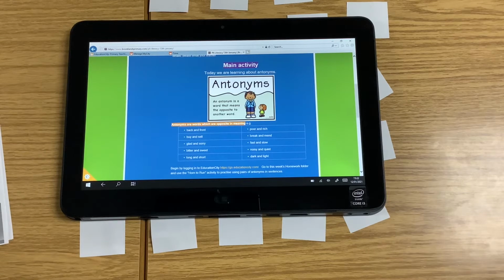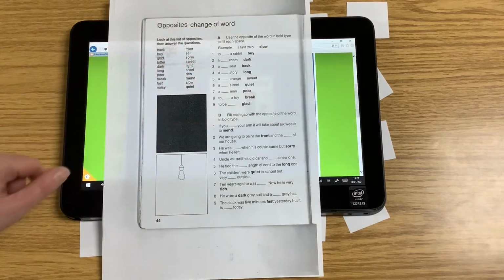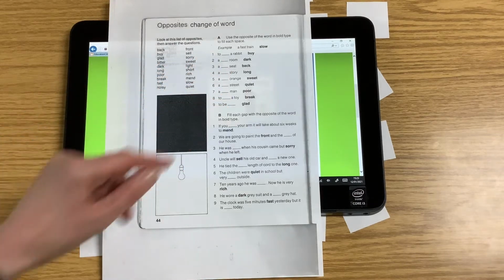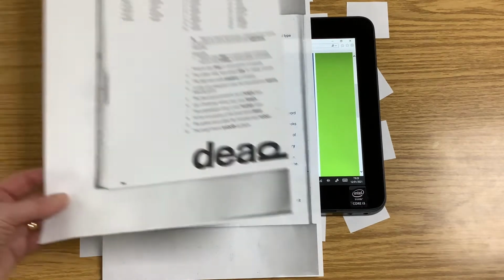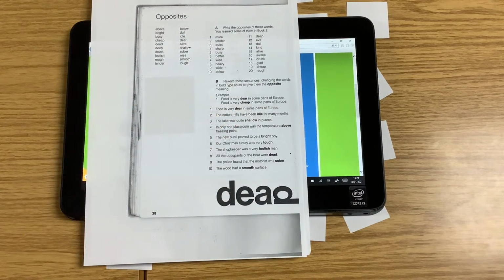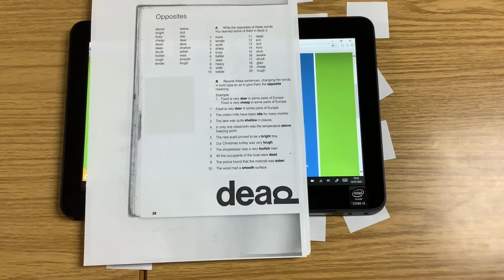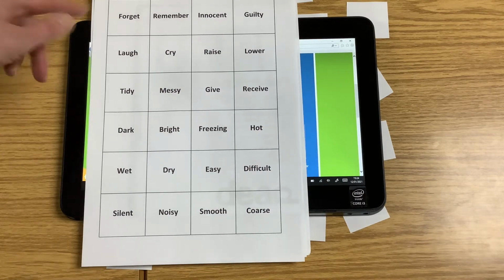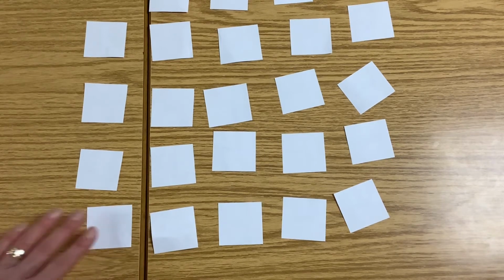Antonyms Lesson 1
Today we are learning about antonyms. Antonyms are words which are opposite in meaning e.g. wet and dry.